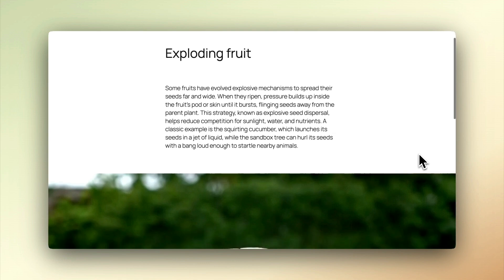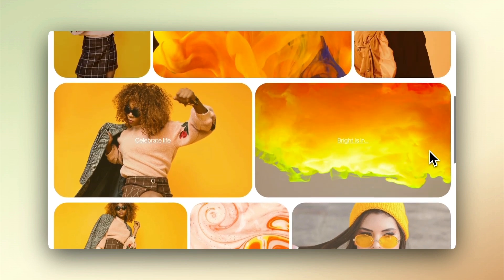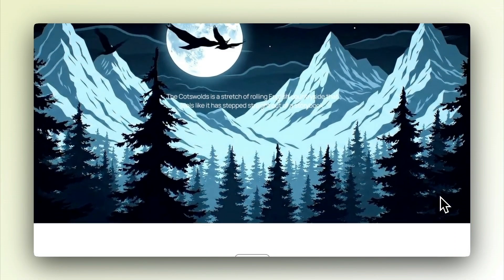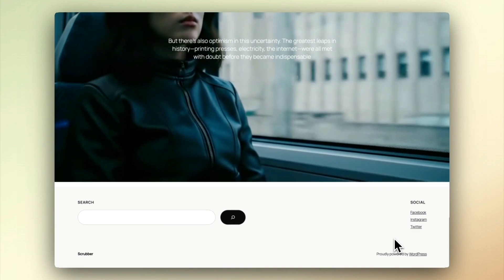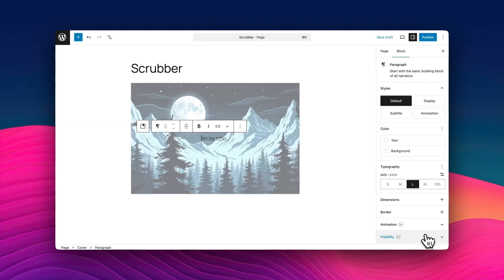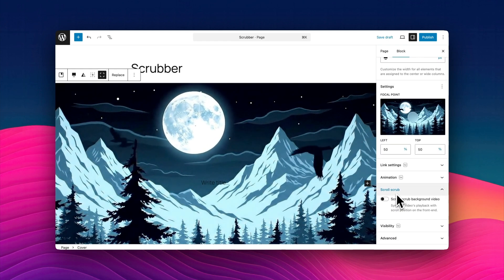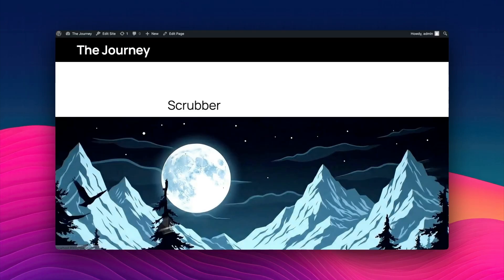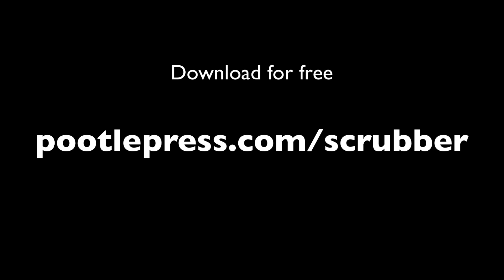Play Video on Scroll - FREE GSAP WordPress Plugin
Turn your WordPress Cover block videos into smooth, scroll-synchronized experiences that captivate your visitors. Instead of traditional playback, Scrubber lets users control video frame-by-frame simply by scrolling.

Scrubber adds a simple toggle inside your WordPress Cover block. Enable it on any video background, and it:

- Pauses the video & takes over playback
- Syncs video time with scroll position using GSAP ScrollTrigger
- Creates buttery-smooth scrubbing as users scroll

✨ Key Features

- One-click setup in the block settings panel
- Smart detection for video backgrounds
- Pixel-perfect start position controls
- Optimized with requestAnimationFrame (no frame-skipping)
- Lightweight + GSAP CDN with fallback

🎯 Perfect For:

- Hero sections
- Product demos
- Storytelling experiences
- Portfolios

- Add a Cover block
- Set a video as the background
- Toggle “Scroll-scrub background video”
- Publish & scroll!

👉 Download Scrubber FREE today and start creating immersive, scroll-driven video experiences in WordPress.